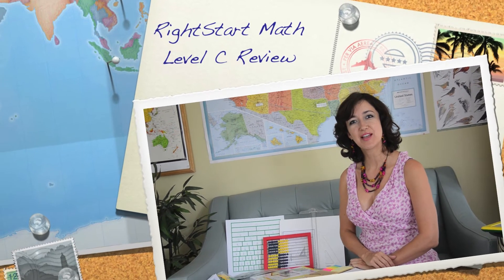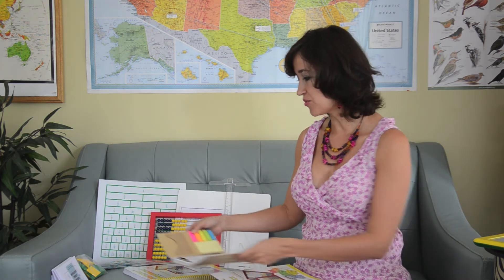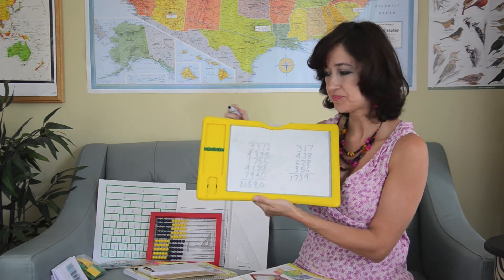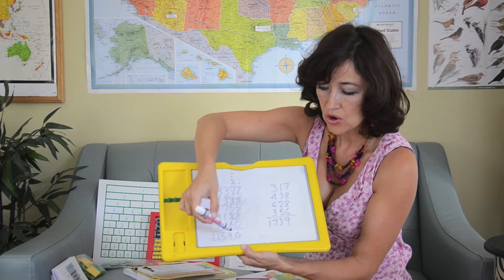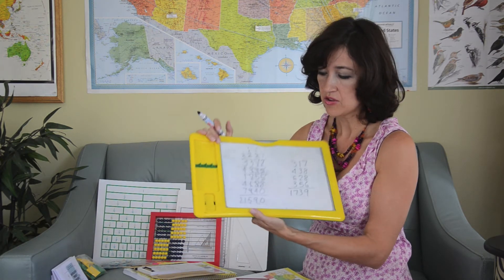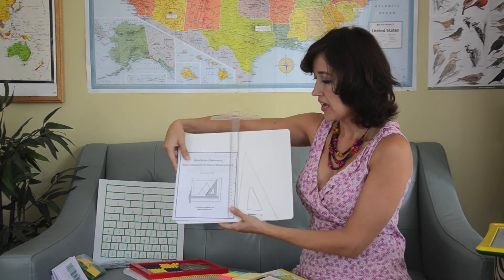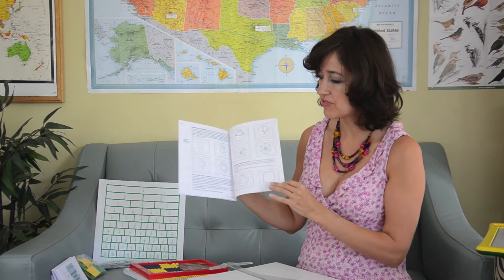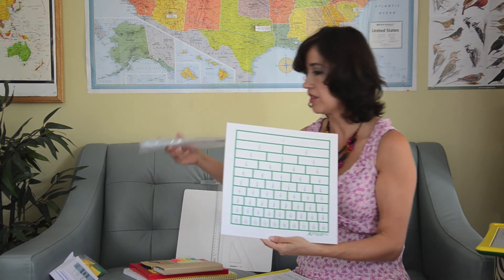Homeschool Math Curriculum Review RightStart Math Level C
This review includes a walk through the actual material covered by the popular RightStart Math curriculum:

* It begins with a heavy review of level B for the first couple of weeks or so.
* A review lesson has been incorporated after every 5 lessons. This format continues throughout the entire book C.
* Early and late Roman numerals
* Strategies for faster mental addition of 4 or 5 numbers of 4 digits each
* Strategies for faster mental subtraction
* Geometry with a drawing board
* Multiplication without memorization. The learning was completely game-based and through the lessons that always explained mental patterns and/or strategies
* Fractions using the fraction chart included and games
* Tangrams
* Practice sheets were also introduced in level C. We, however, did not do them as we found them tedious and much like an over kill. We played games instead.

To learn more about homeschooling, and homeschooling in Miami, Florida, please visit our